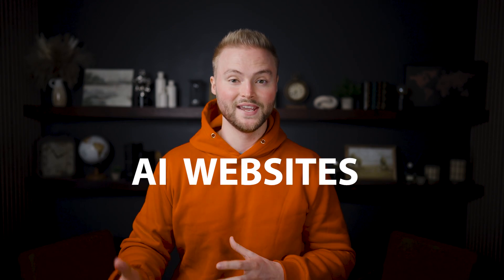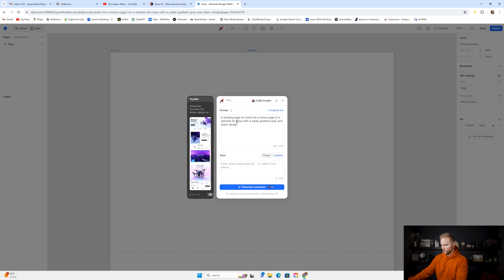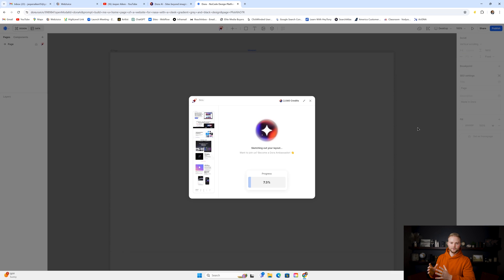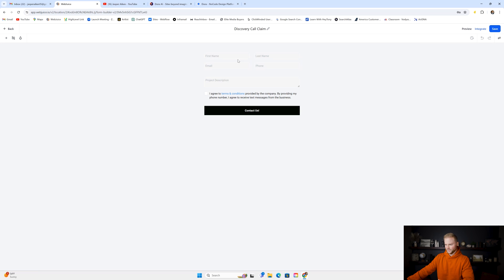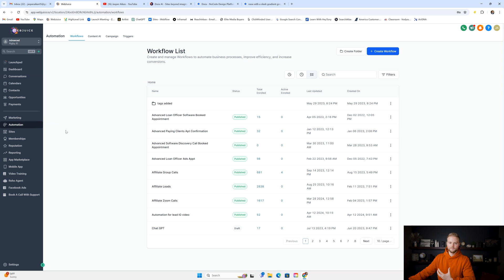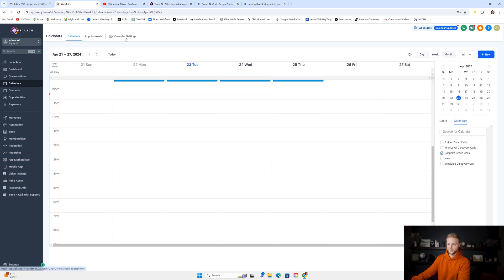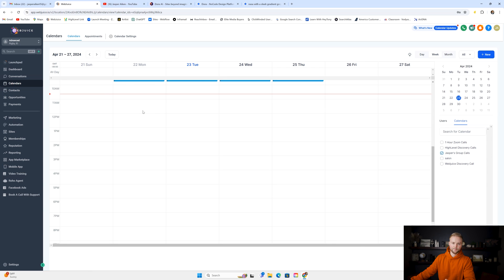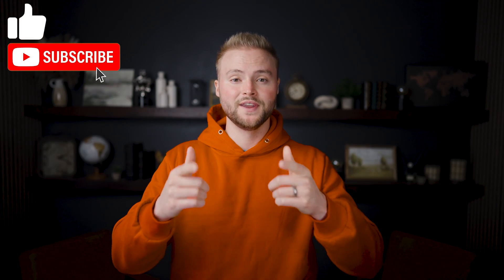Build Websites In 30 Seconds With Ai!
In this video, we will learn how to build websites with Ai using Dora Ai! We will also learn how to connect the site with GoHighLevel for lead nurturing!